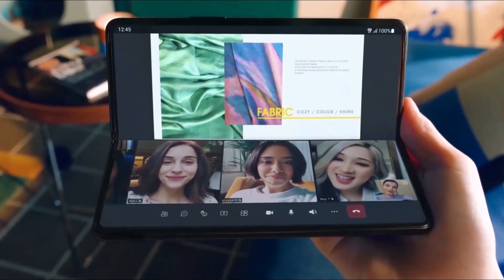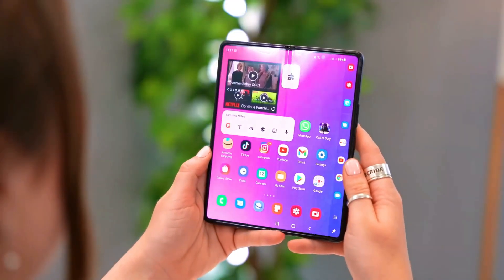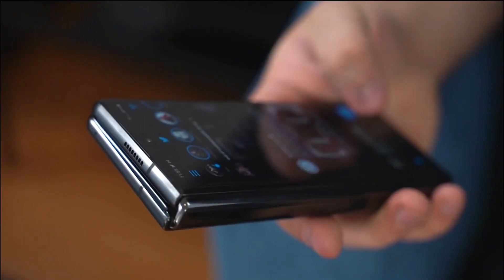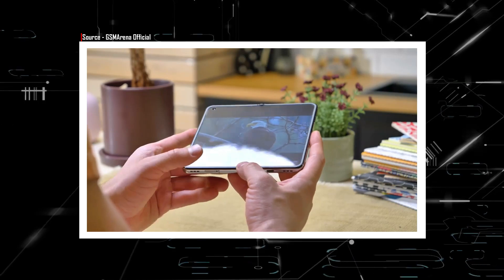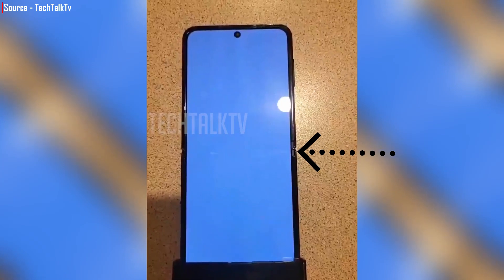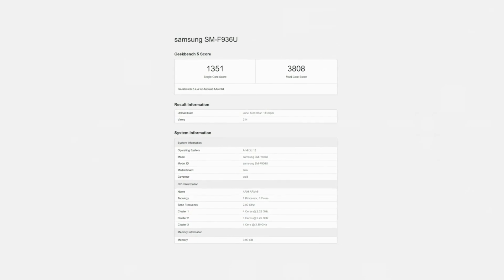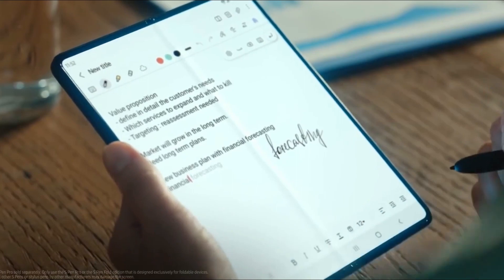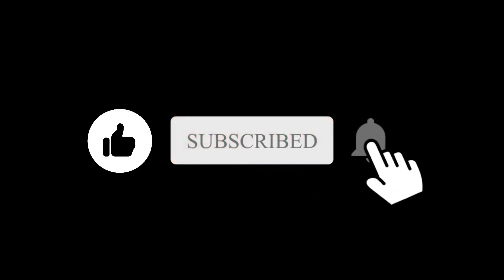Samsung Galaxy Z Fold 4 - Samsung's LAST CHANCE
Samsung Galaxy Z Fold 4 is samsung's next gen folding phone for 2022.samsung galaxy z fold 4 has also been listed in the GeekBench listing giving us the further detailes abot teh z fold 4.As Per to Jon Prosser, August will be the month of Samsung's next Unpacked event in 2022 where samsung will reveal the Galaxy Z  Fold 4 and Flip 4. Regardless, both folding smartphones will include the snapdragon 8 plus gen 1 processor, which is a bonus. We are completely aware of this smartphone, but there have been some recent claims concerning a display crease for which a photo has also been published. On the other hand, the chipset that will power the device is also looking to be extremely promising.